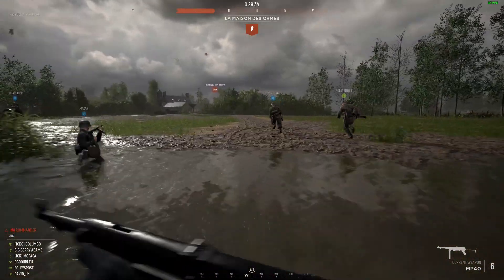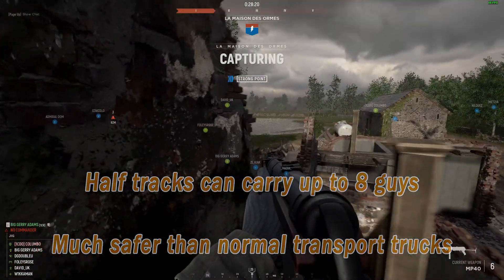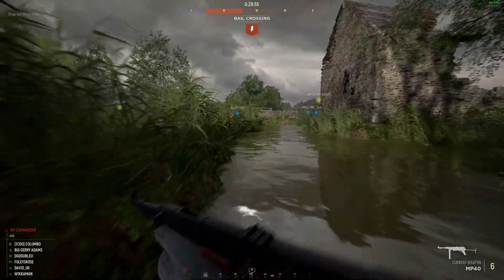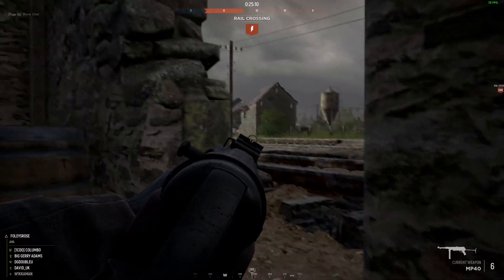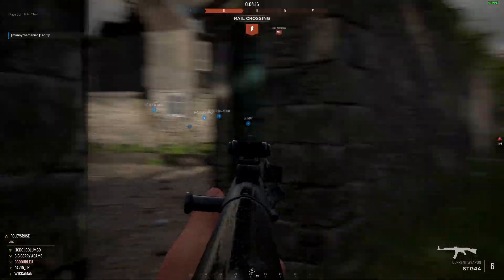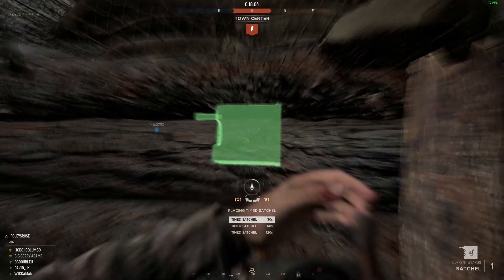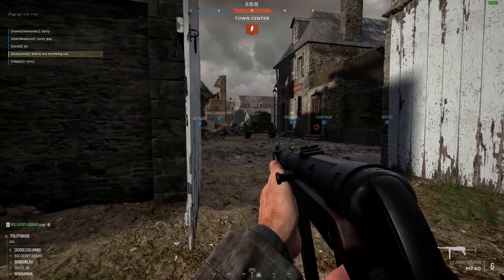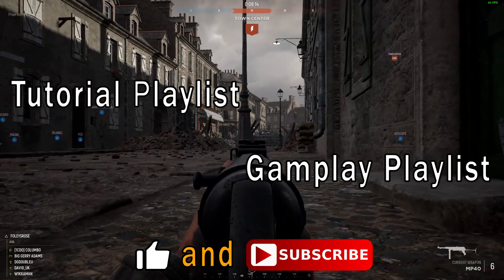Hell Let Loose Half Track Tutorial Update 11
With Update 11, the Half tracks got added to the game. These half tracks can function not only to carry you and your squad around safely, but also act as mobile garrisons.

But, what tactics should we apply, how to use these half tracks? And for that, I've worked out several strategies in this half track tutorial.

In this Half Track tutorial, I'll explain the basics of half track, what to do, and what not to do, and give you 3 strategies on how to implement them into your gameplay.

What are your thoughts on this Update 11 and what are you looking forward to in this and future updates we know from the road map?
Let me know and why, you might win a gift card if you do!

Cheers!